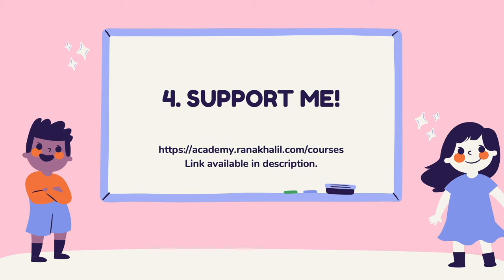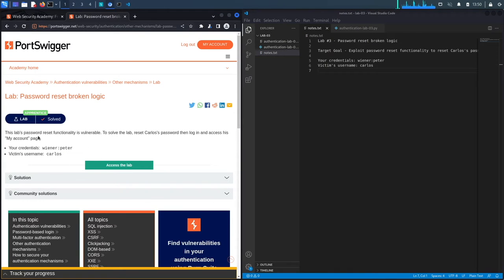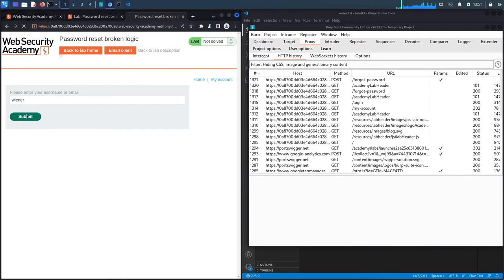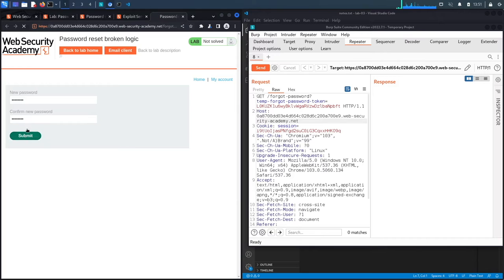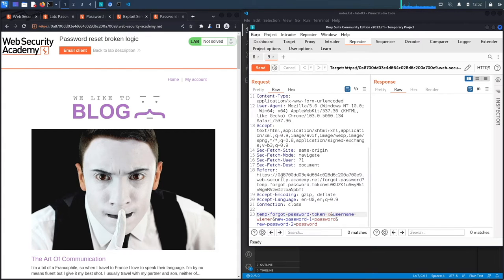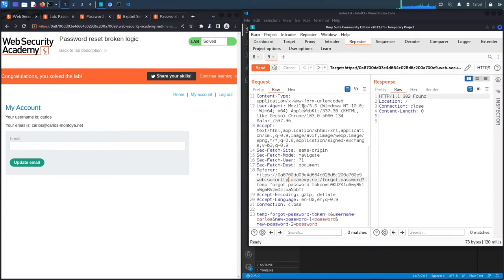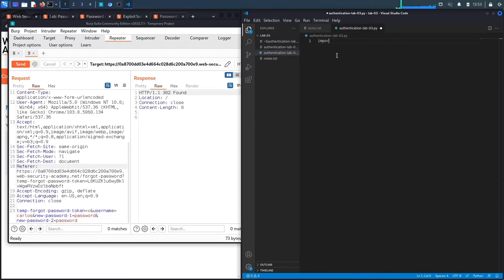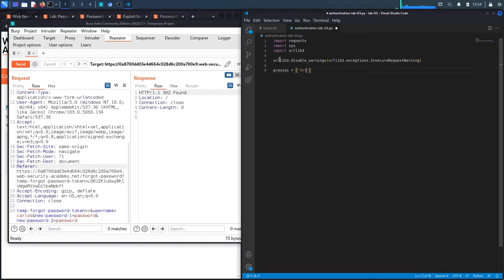Authentication Vulnerabilities - Lab #3 Password reset broken logic | Long Version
In this video, we cover Lab #3 in the Authentication module of the Web Security Academy. This lab's password reset functionality is vulnerable. To solve the lab, we reset Carlos's password then log in and access his "My account" page.

Your credentials: wiener:peter
Victim's username: carlos

00:00​​​ - Introduction
00:11 - Web Security Academy Course
01:22 - Navigation to the exercise
01:47 - Understand the exercise and make notes about what is required to solve it
02:21 - Exploit the lab
05:09 - Script the exploit in Python
14:09 - Summary
14:20 - Thank You